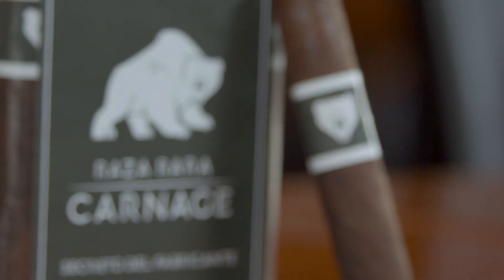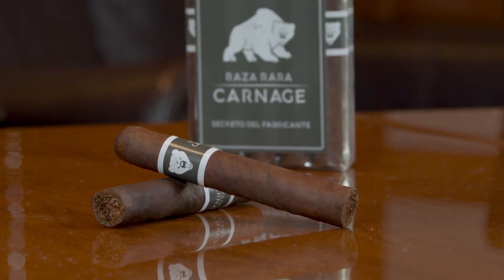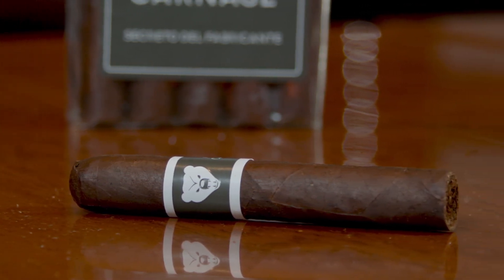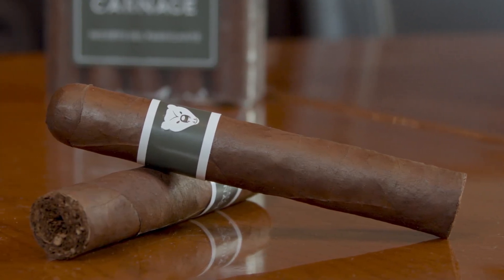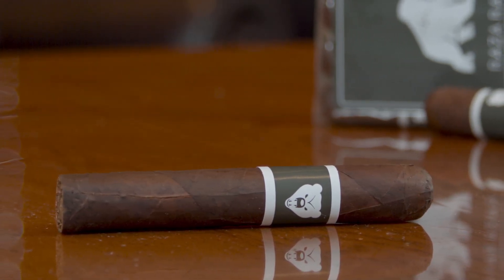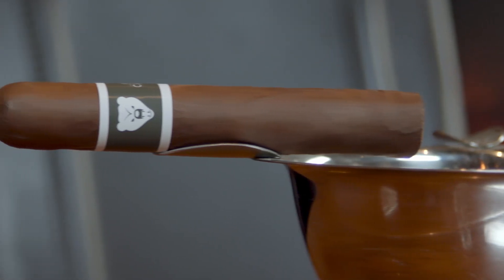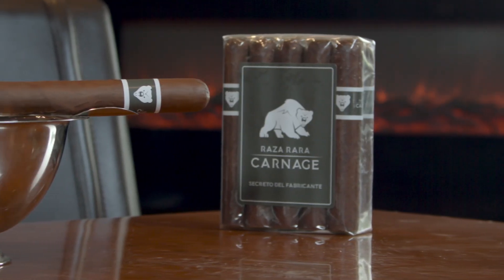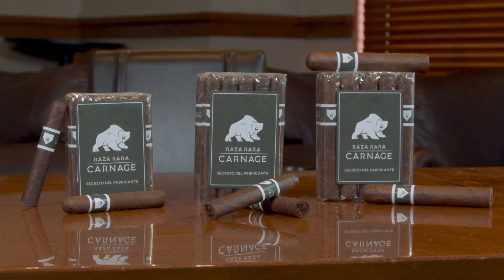Joya de Nicaragua Carnage Review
The pros at Joya have given this Bear some teeth...our exclusive blend here at Famous Smoke Shop, Carnage is part of our Rare Breeds series crafted at the Joya de Nicaragua factory in Esteli. We wanted some old school Nicaraguan style that was raw enough to match up with the earthy, spicy sensations of Mexican San Andres Maduro wrapper - but not overdo it on the strength and body. ​